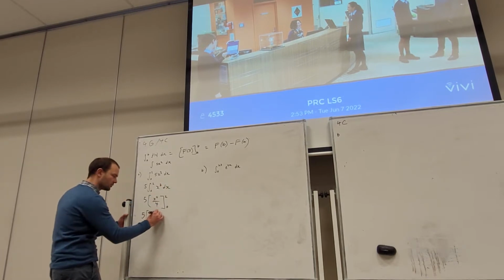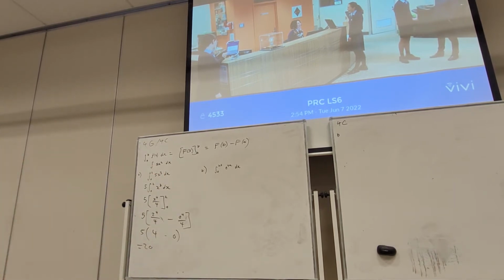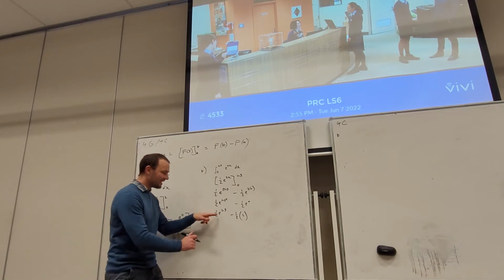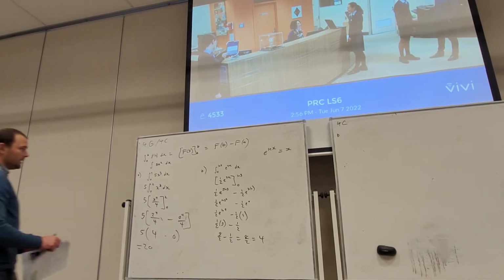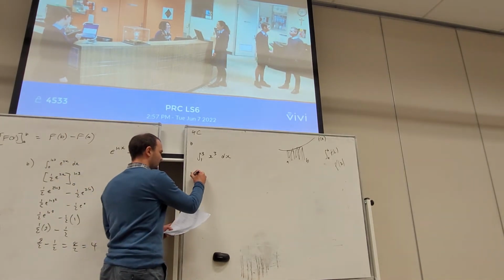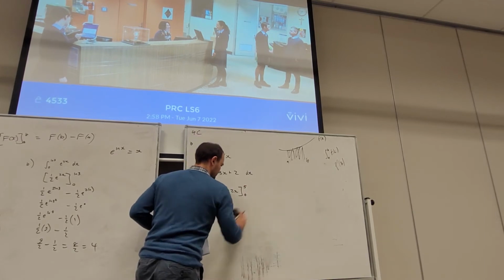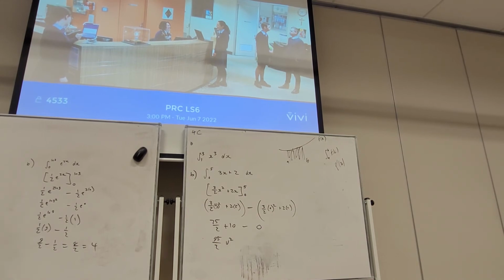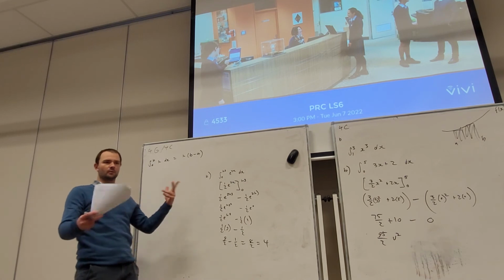4C/G The fundamental theorem of calculus